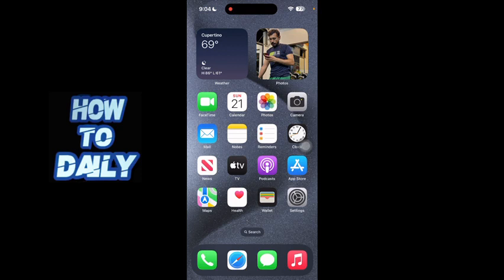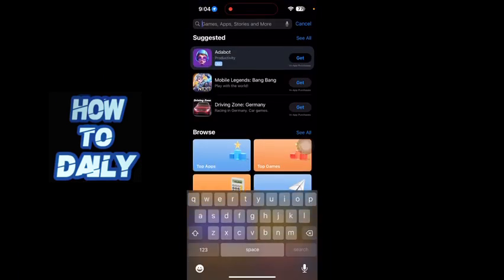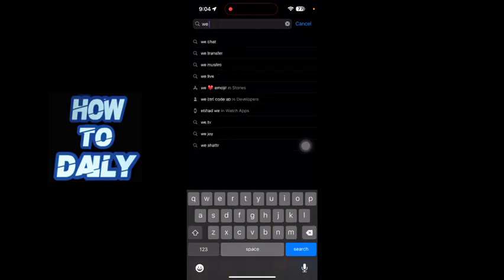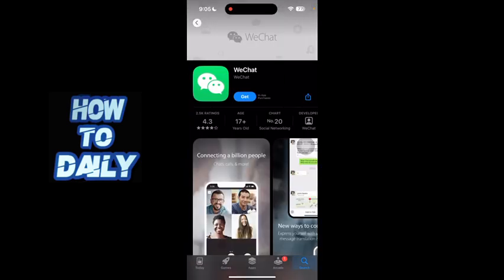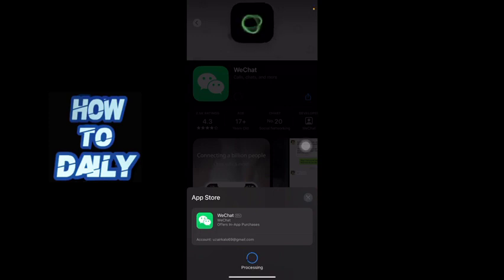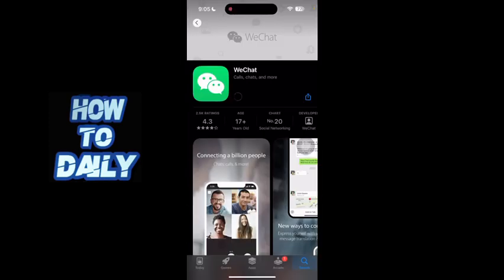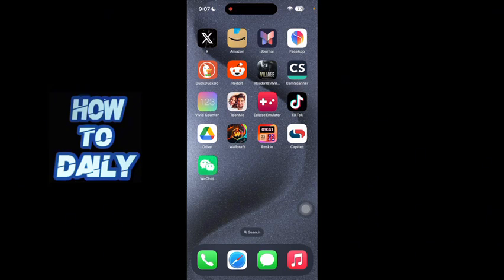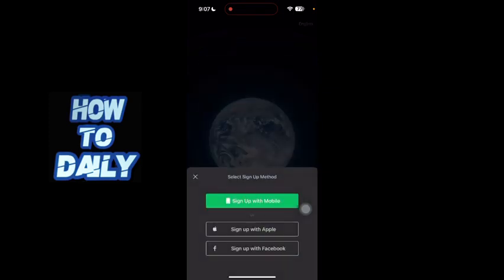How to Create a WeChat Account in 2024! (Full Tutorial)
Want to unlock the world of WeChat in 2024? This comprehensive guide is for YOU! We'll walk you through every step of creating a WeChat account, from downloading the app to navigating the signup process.  Learn how to handle verification, add friends, and conquer the world's largest messaging platform. Watch now and get ready to connect with friends, family, and businesses on WeChat! Let’s get started!